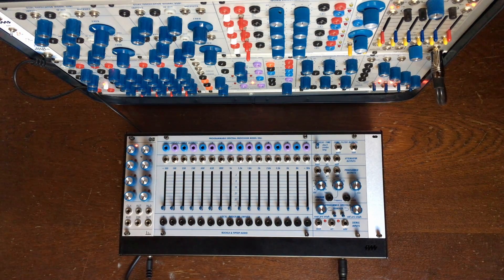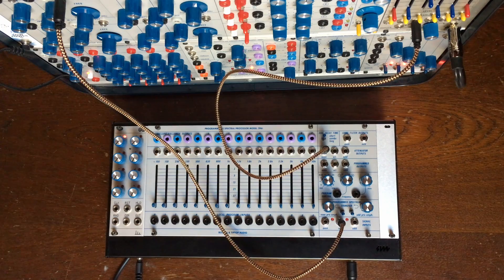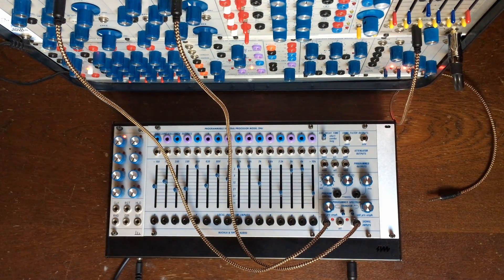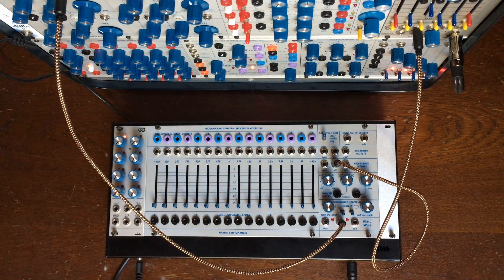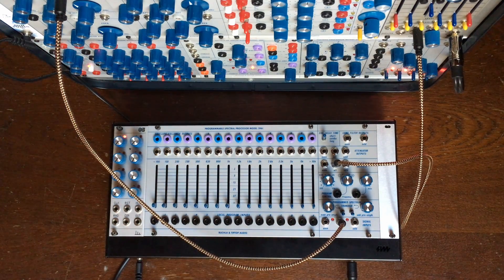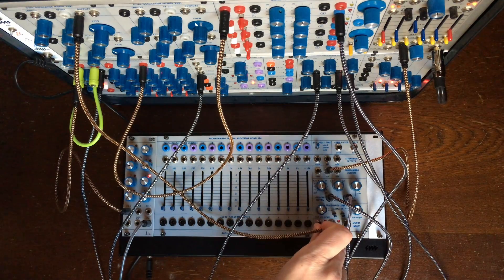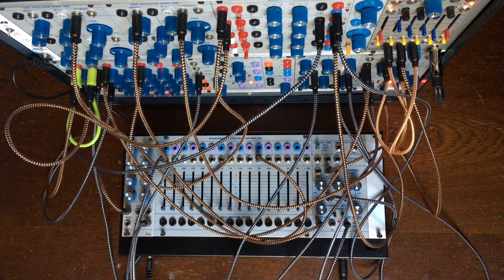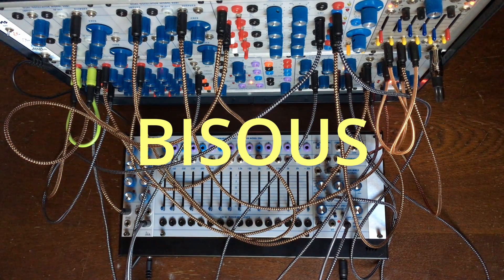296t Basics Part.1 | Buchla & Tiptop Audio Tips & Tricks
Hello there!
Back on the 296t with a requested "basic" overview. I decided to go in two parts, here's the first one, focusing on the audio side of the module, how to use the inputs and many outputs, with some patching exemples.
Have fun!

00:00 Intro
01:05 Even, odd and All inputs and attenuator outputs
03:24 Comb outputs and using multiple outputs at once
04:51 Programmed output
07:05 Individual band CV control
09:10 Using the individual bands audio out
11:33 End talk and jam